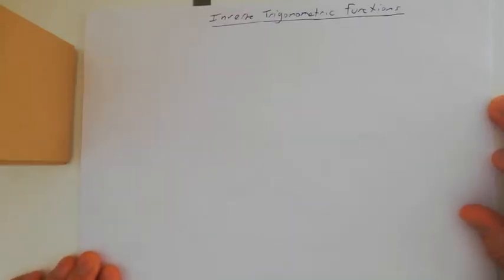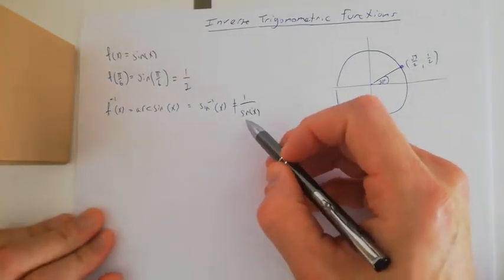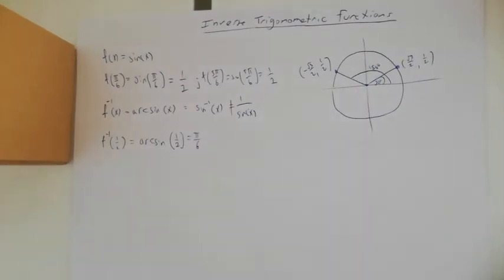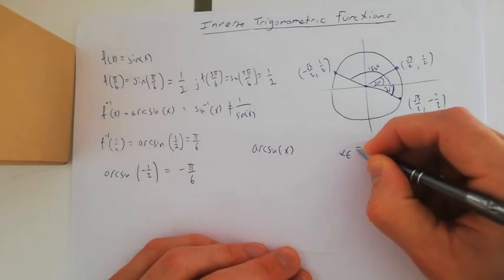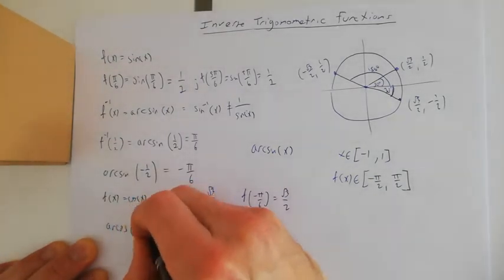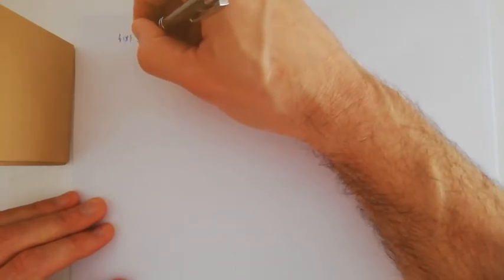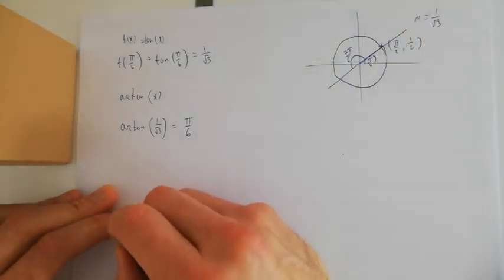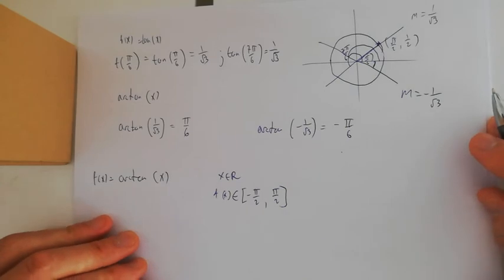Inverse Trigonometric Functions: arcsin(x), arccos(x), arctan(x).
A video explaining arcsin(x), arccos(x), arctan(x).

Please excuse minute 3:56  instead of y coordinate, angle!